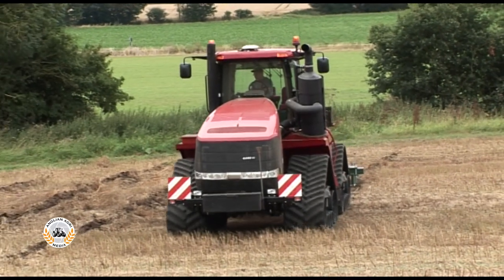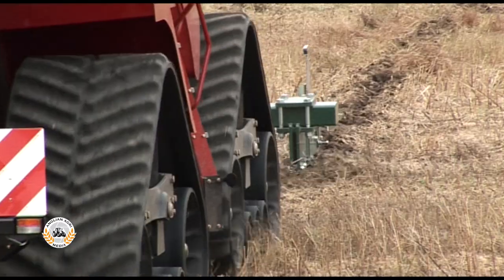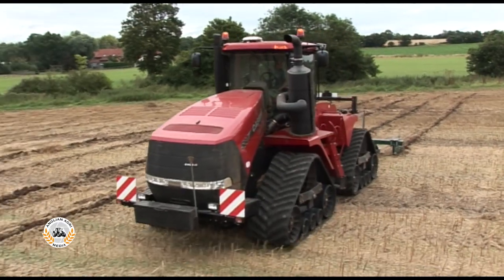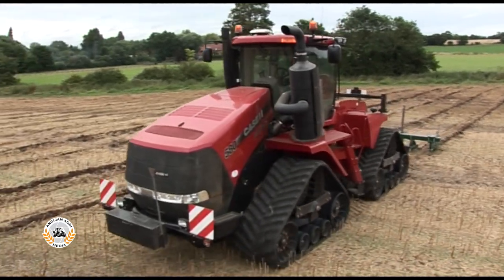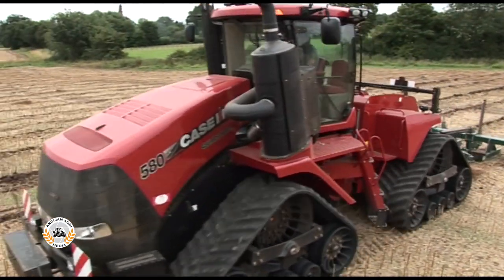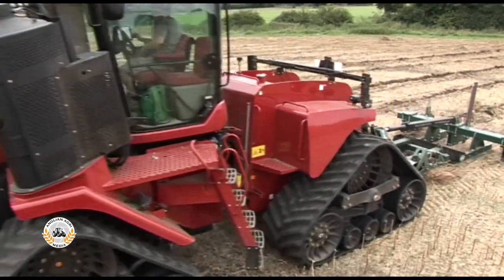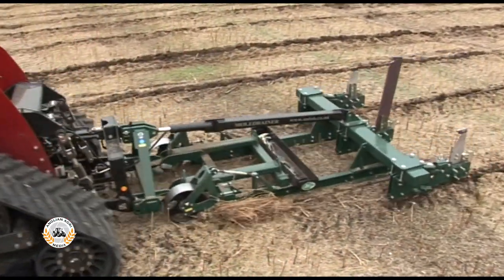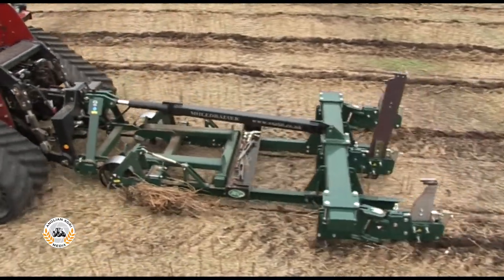Case IH Quadtrac 580 | Mole draining | AN Twin-leg mole drainer | A Farming Case Study DVD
Mole draining using a twin-leg AN Fabrications mounted mole on an impressive 589hp Case IH Quadtrac 580.
From the very A Farming Case Study DVD-series, available here with FREE postage